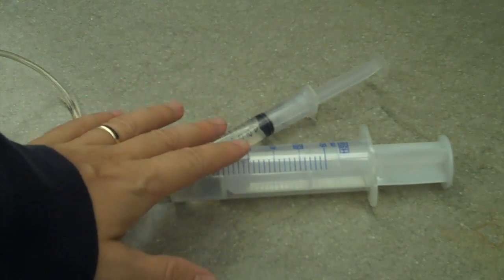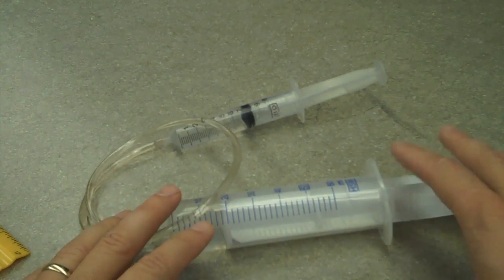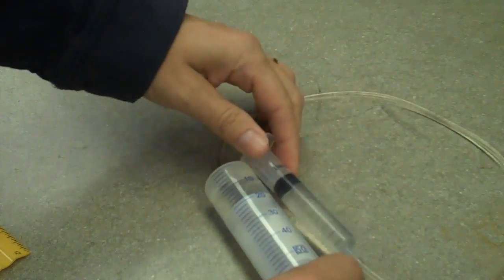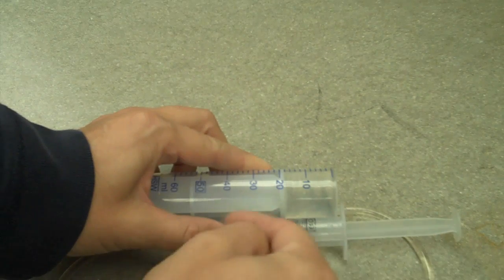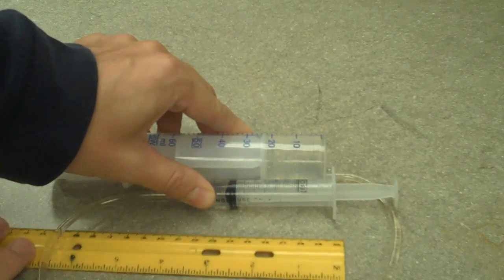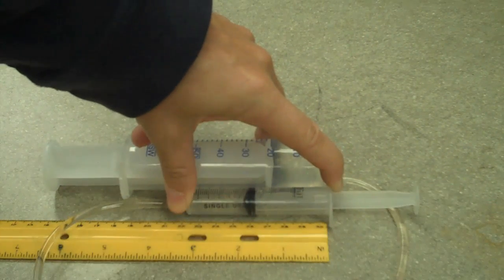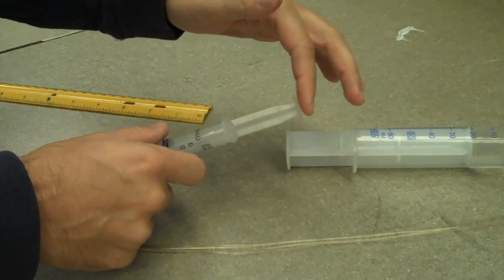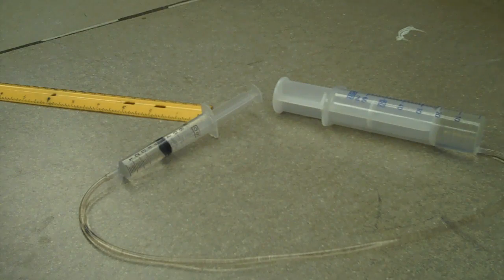Force and pressure demo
Two different sized syringes connected together with a tube and filled with water.  What happens?